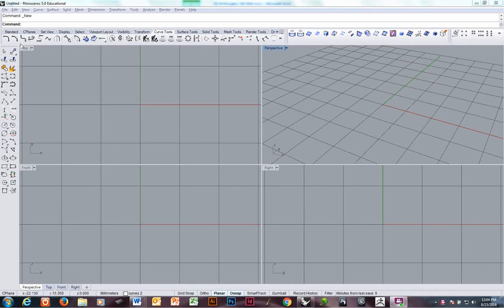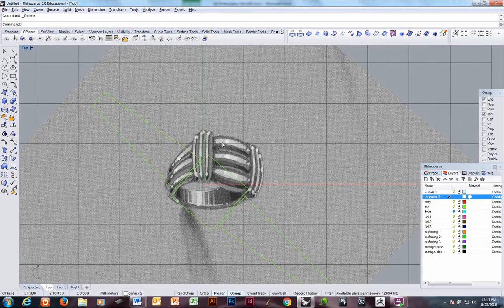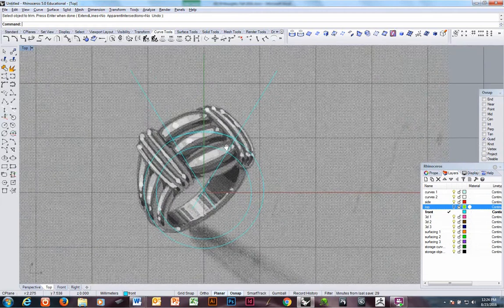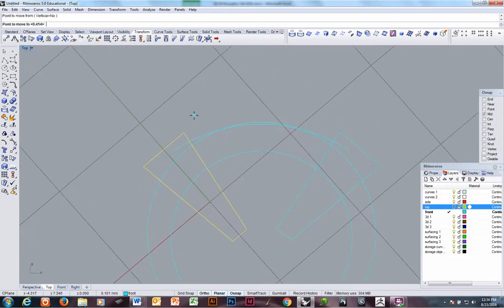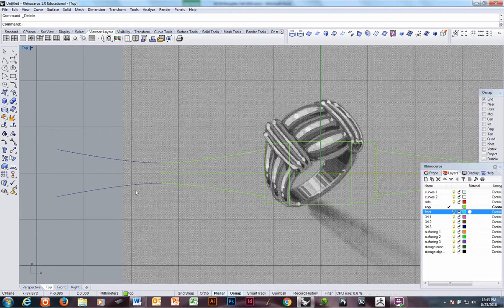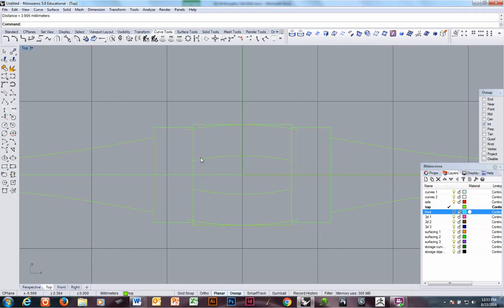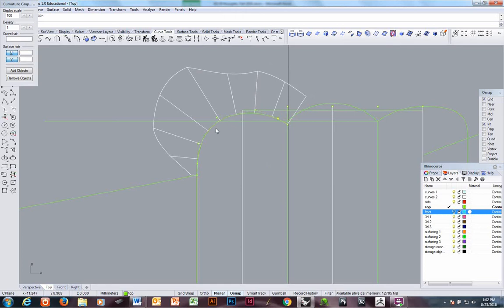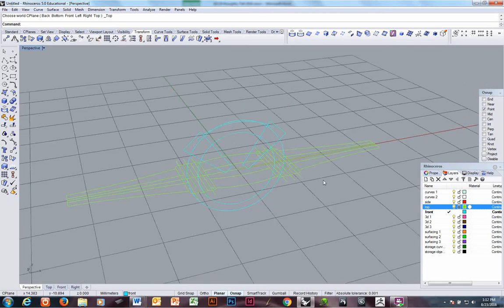Maurice ring video 2, drawing